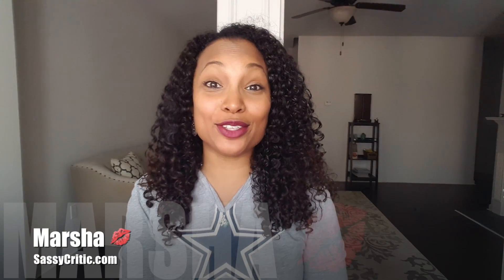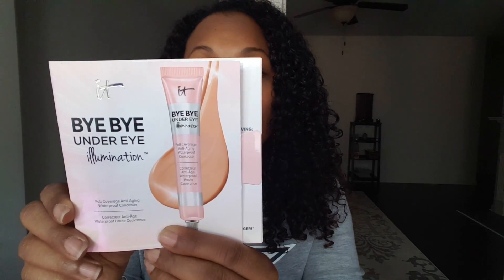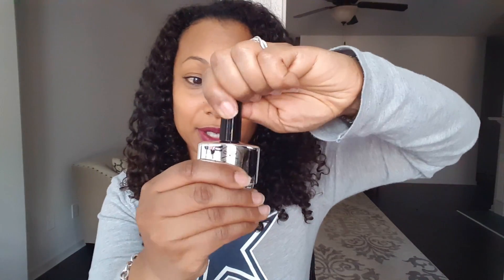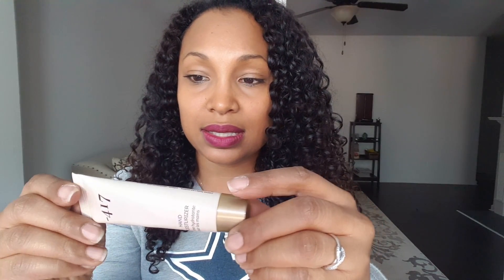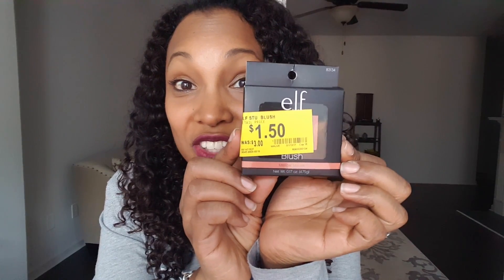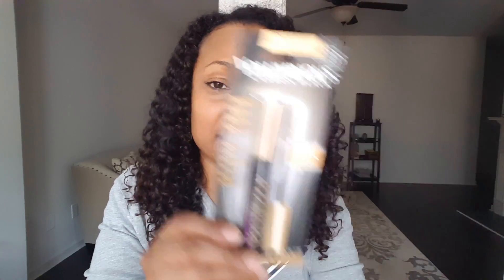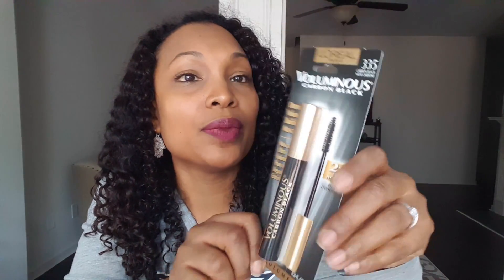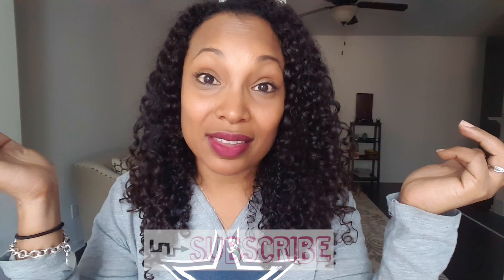JANUARY IPSY GLAM BAG + WALMART BEAUTY HAUL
Hey guys!! Here's what I got in my January 2017 Ipsy Glam Bag and some more goodies I picked up at Walmart! Brands mentioned include, It Cosmetics, Naked Cosmetics, Ciate London, Elf, Eden Body Works, and more!!